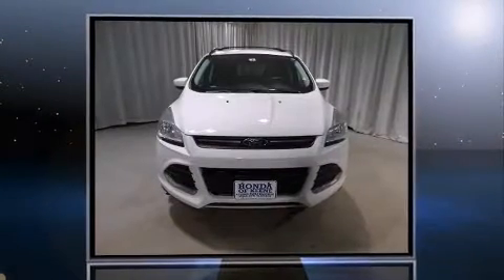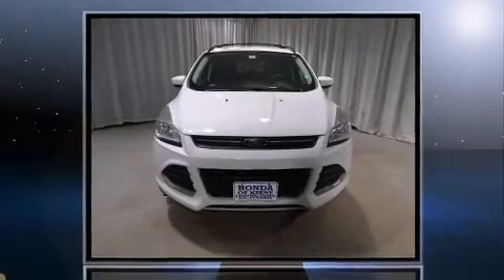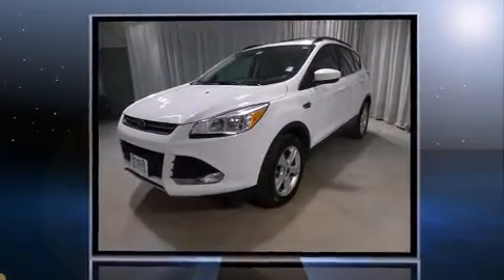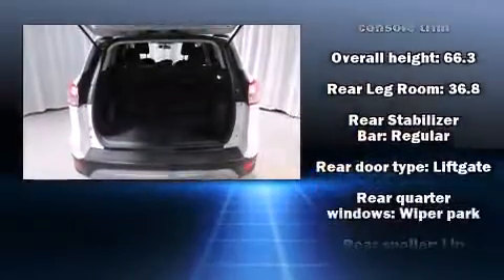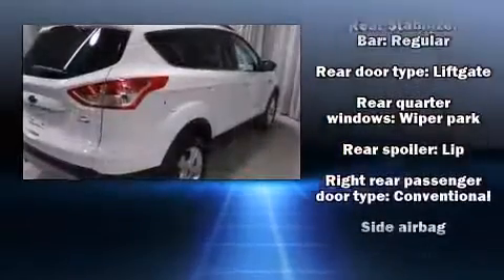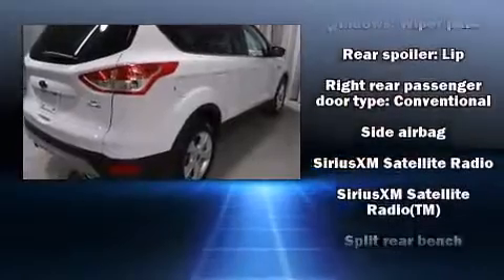2013 Ford Escape SE, Sunroof, AWD in Swanzey, NH 03446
Take command of the road in the 2013 Ford Escape. With less than 30,000 miles on the odometer, this 4 door sport utility vehicle prioritizes comfort, safety and convenience. It features four-wheel drive capabilities, a durable automatic transmission, and a 2 liter 4 cylinder engine. A turbocharger is also included as an economical means of increasing performance. Top features include power windows, 1-touch window functionality, air conditioning, front fog lights, telescoping steering wheel, power door mirrors, cruise control, and a split folding rear seat. With side curtain airbags supplementing the rest of the safety network, you can be assured that you and your passengers will experience top-tier protection. We pride ourselves on providing excellent customer service. Please don't hesitate to give us a call.